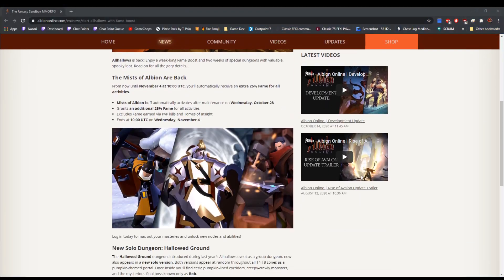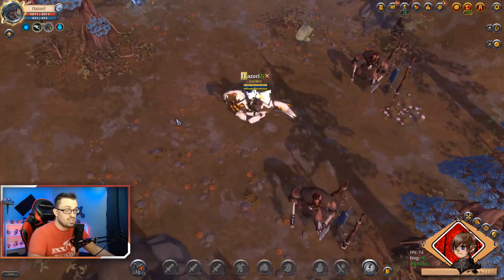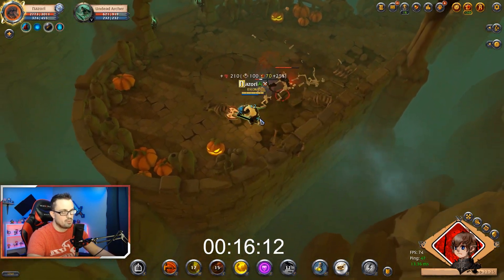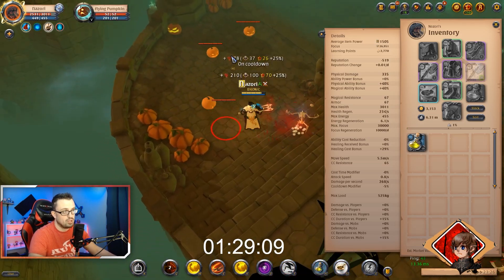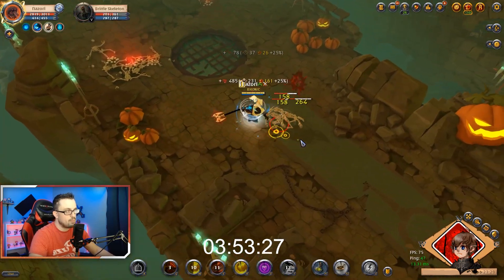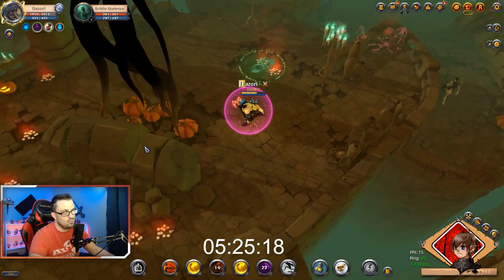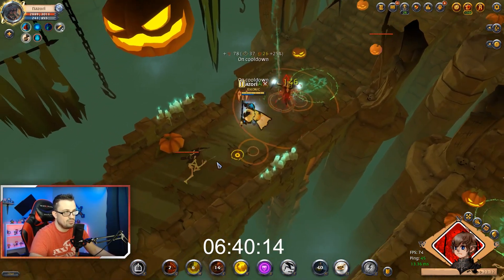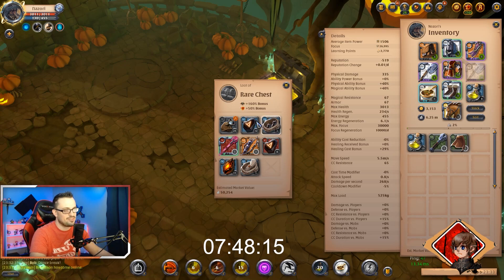Allhallows Event Dungeon! How to get the "Jack o Donkey" and "Horse Macabre" Skins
This video is a quick rundown on how to get the 2 Halloween event skins in Albion.

Using a greataxe as a speed clear build we clock a run through at just under 8 minutes from start to finish.  Likely one of the best ways to farm the new mount skins.